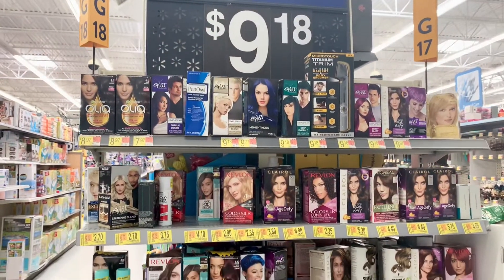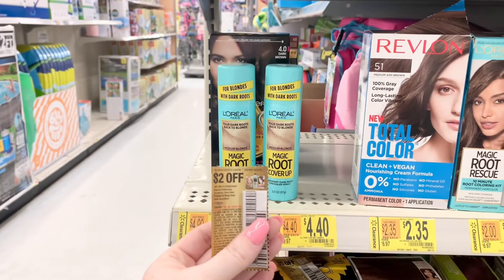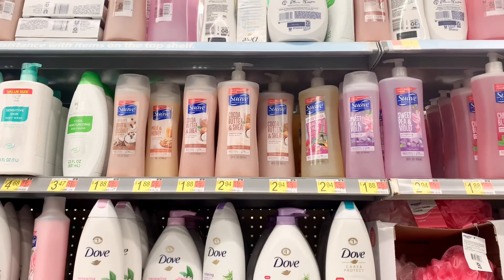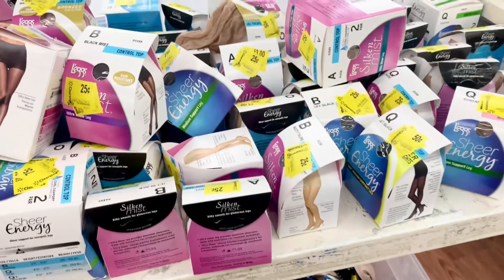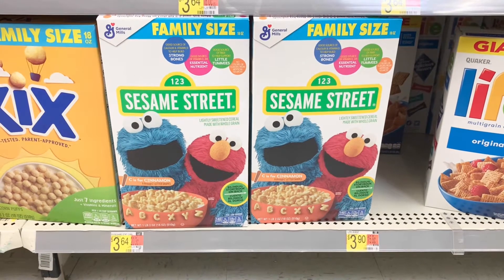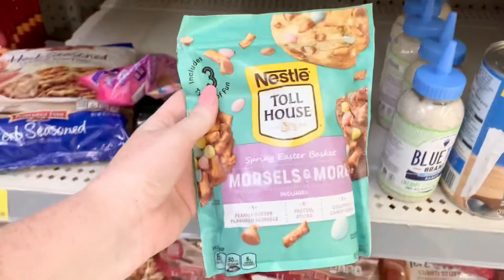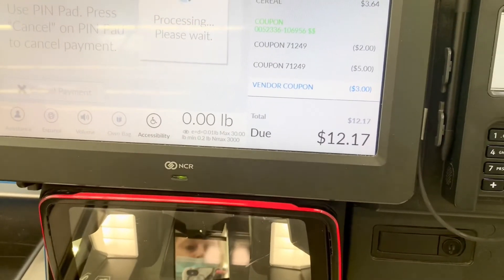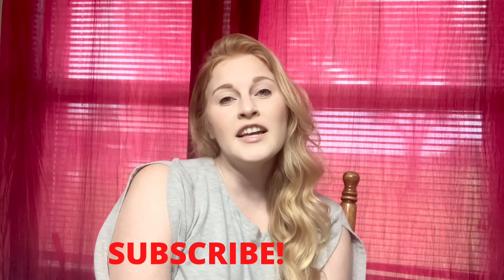Walmart Haul: $1 SOCKS!!! 😳 | Money Maker Ibotta & Shopkick Deals 💰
I have links for all of the rebate apps that I used in this video below in case you aren’t signed up yet! Thank y’all for watching! 💗

* If you need paper coupons, you can find them in your local Sunday paper.
* Another coupon fairy is Nelly Couponz HTX for inserts and clipped coupons.